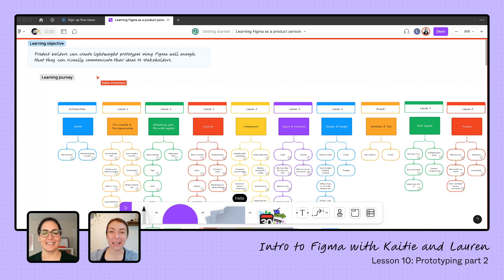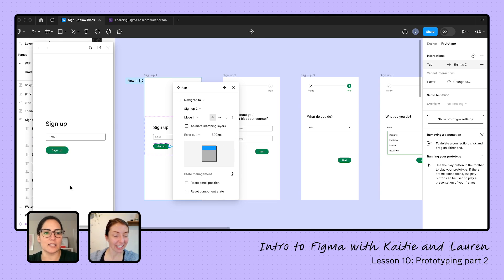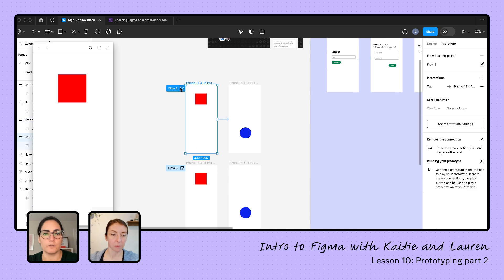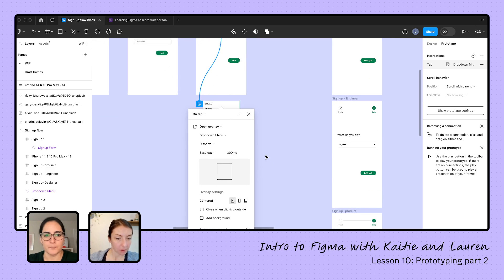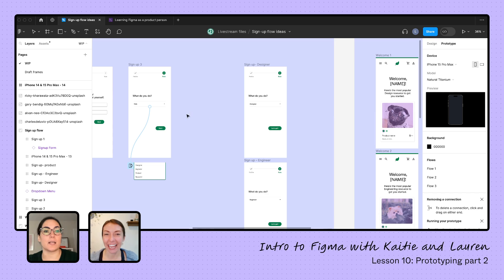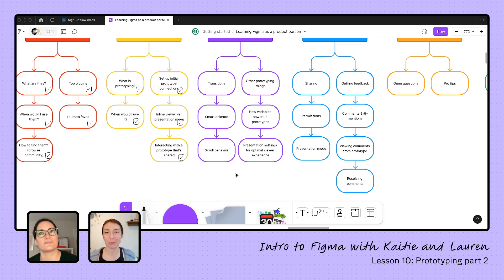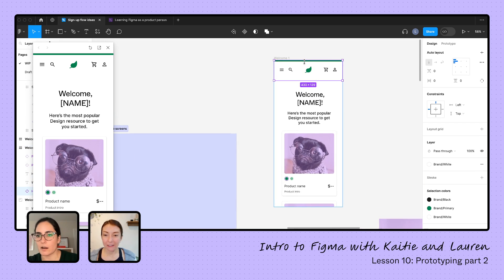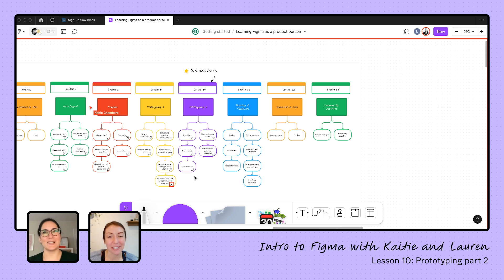Lesson 10: Prototyping, part 2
In this lesson, you'll learn more about prototyping including how to use transitions, smart animate, and scroll behaviors, along with other tips for bringing your prototypes to life.